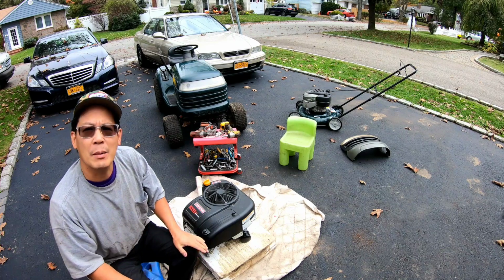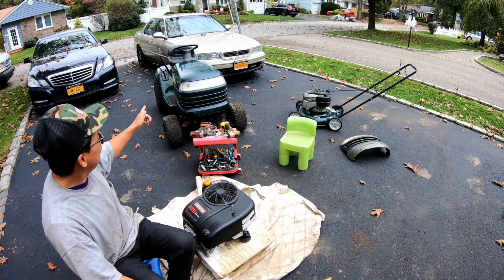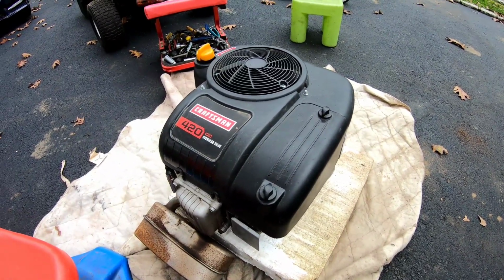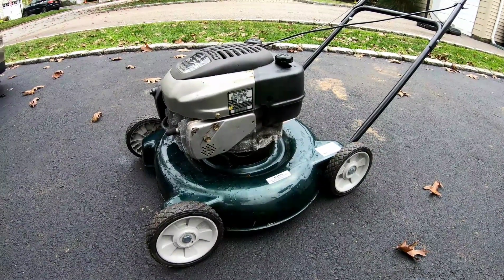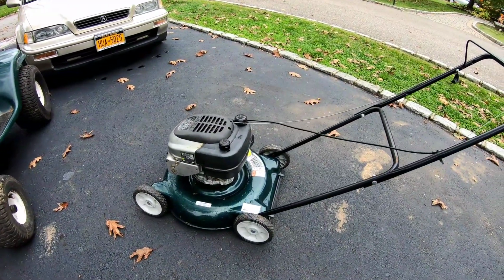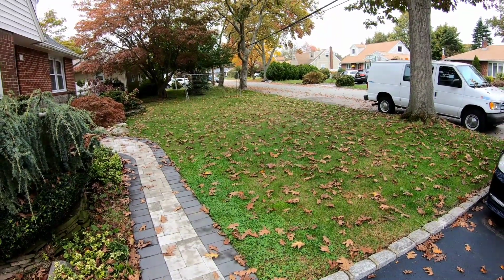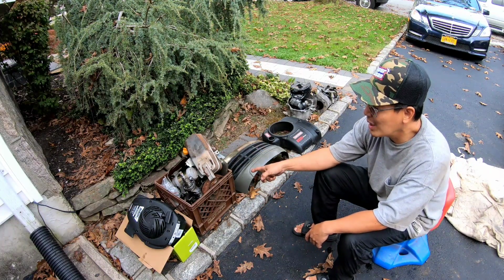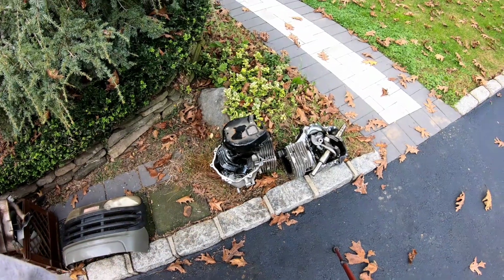FREE 3 BLOWN ENGINE TEARDOWN PART OUT MTD POWERMORE 420CC BRIGGS SOHV 450E 125CC DISASSEMBLE PARTS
MY eBay LISTINGS:

12"X3" BUMPER STICKER

Like me on Facebook:

Fb.me/mowersblowersfb